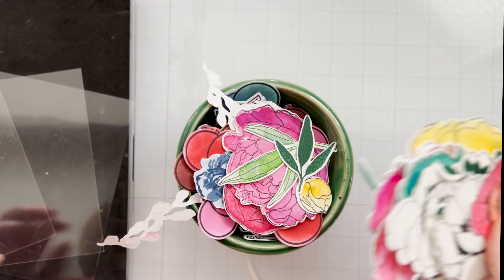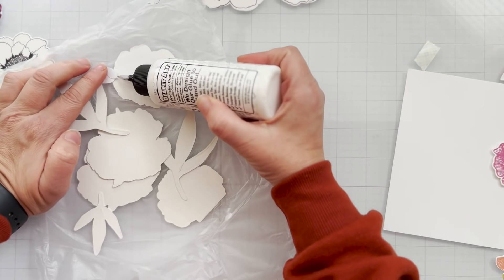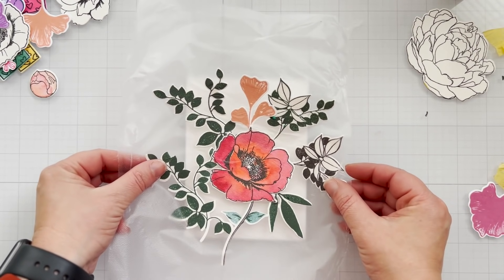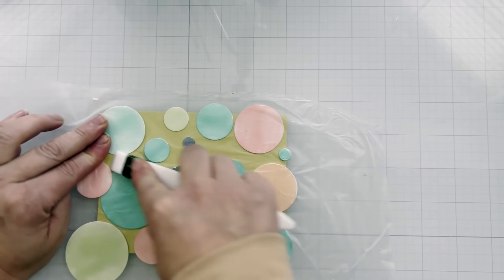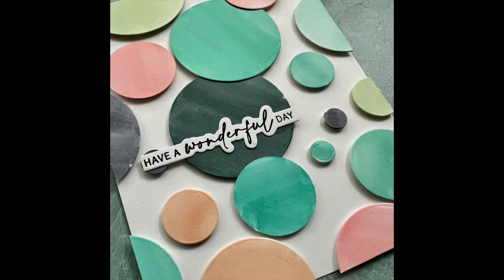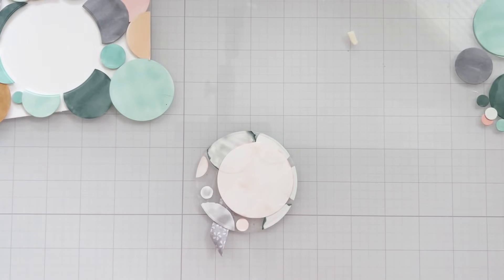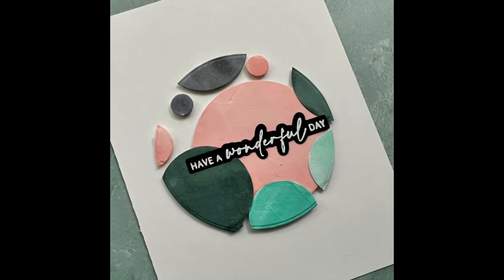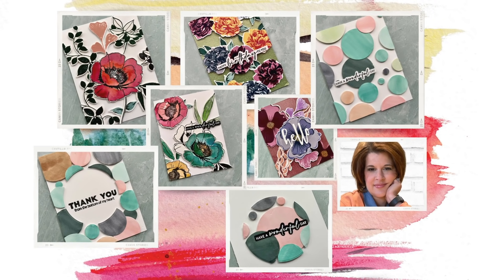What the heck are FLOATING CARDS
I've always wanted to make a floating card. NO, no the magic tricks. Elements on a handmade card that appear to be floating! Let me show you!

• Mondo Peony by Julie Ebersole, Essentials by Ellen Clear Stamps - Ellen...

• Mondo Peony by Julie Ebersole, Essentials by Ellen Designer Dies - Ellen...

• Circles Dies by Catherine Pooler Designs – Catherine Pooler, LLC

• PRESS 'N SEAL
[ Amazon US ]

• Amazon.com : Easy Cut Stencil Sheet Set of 24 - 12”x12” Acetate Mylar for...
[ Amazon US ]

• Scrapbook.com - Acetate Sheets - Clear - 8.5 x 11 - 20 Pack